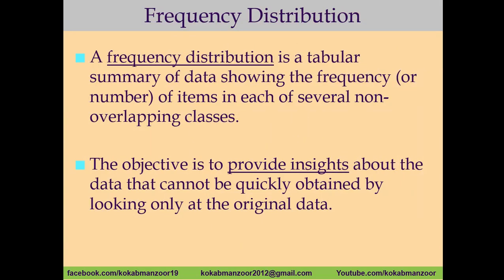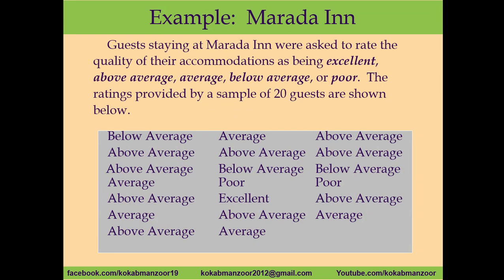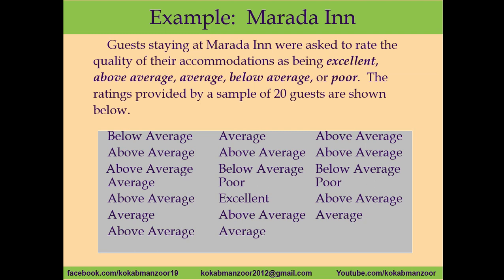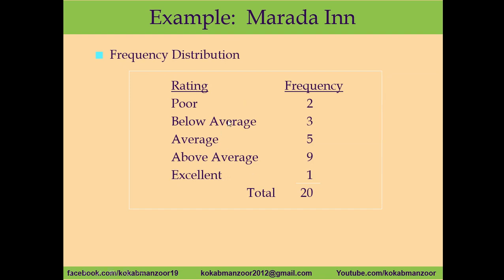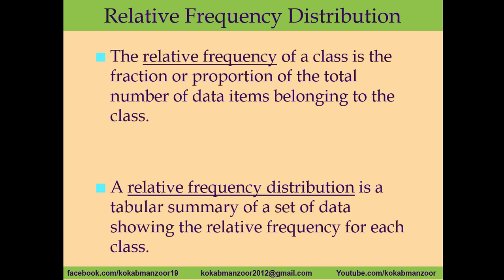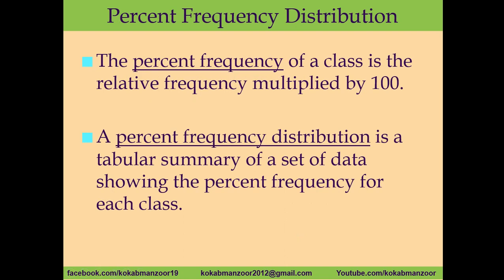What is Frequency Distribution | Numerical explanation of construction of frequency distribution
Concepts of Frequency distribution | Relative Frequency | percentage Frequency all are numerically explained with easy examples